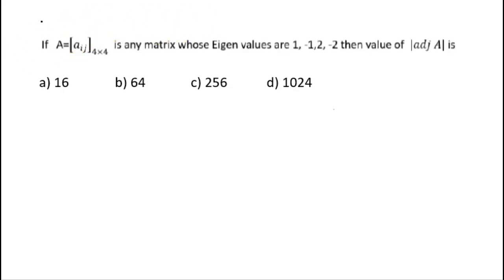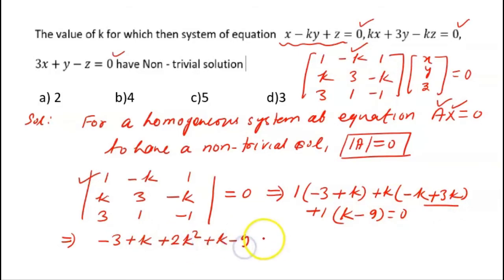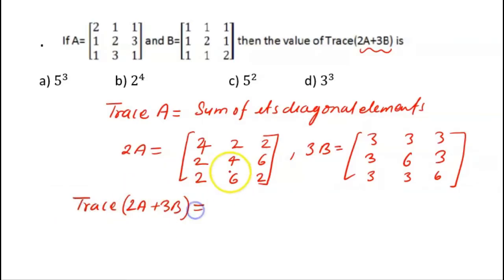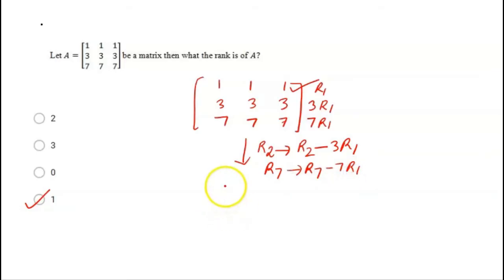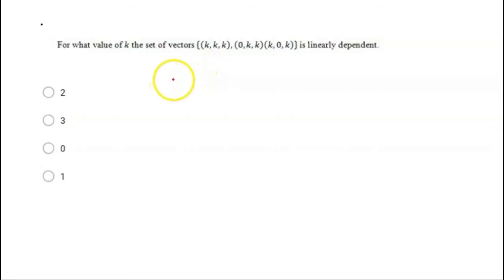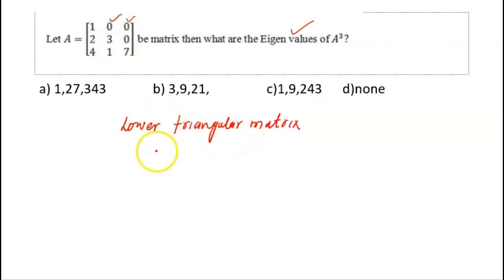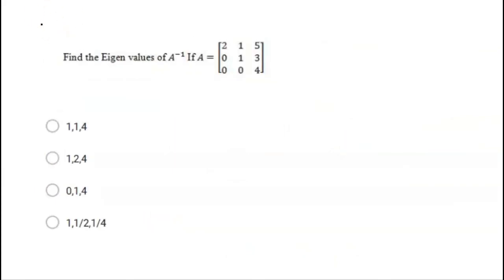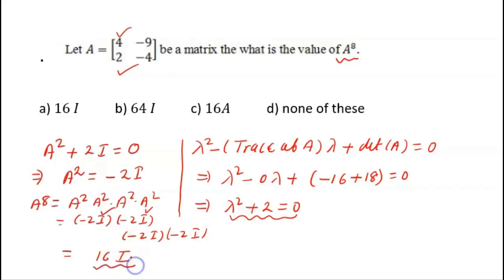MATRIX | ENGINEERING MATHEMATICS |MCQ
I have discuss some interesting problems of Matrices in this video.